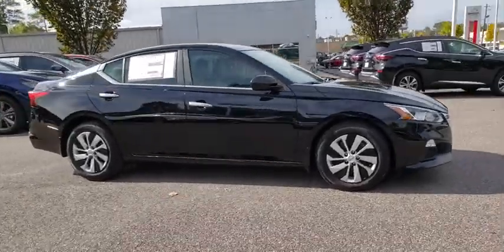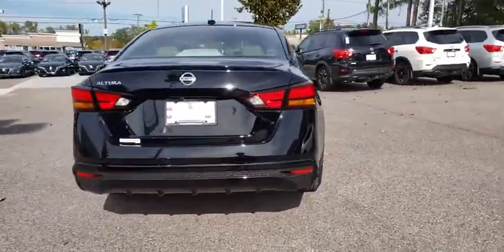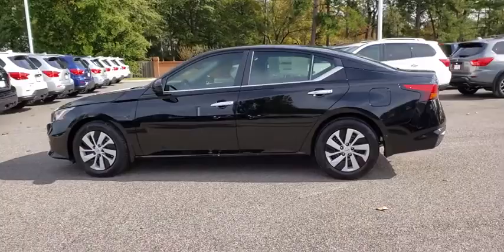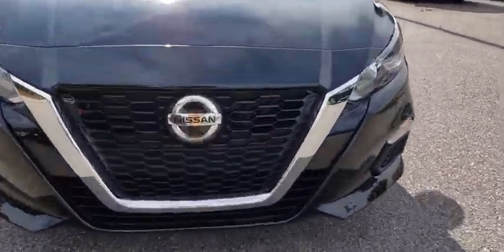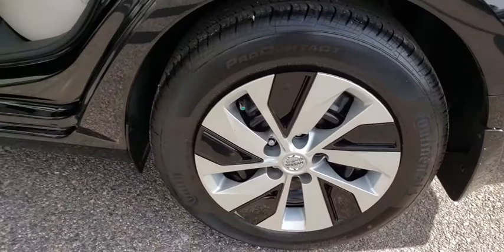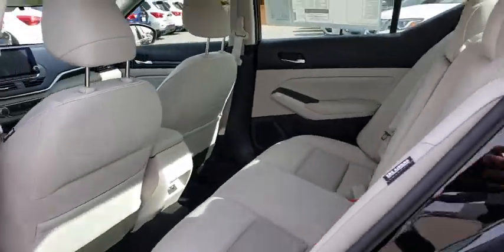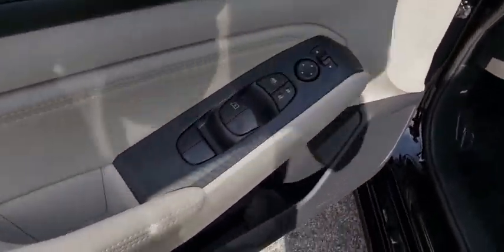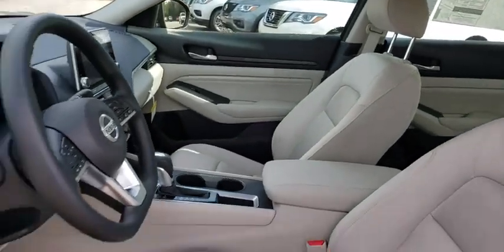2020 Nissan Altima Augusta, Martinez, Evans, Grovetown, Aiken, North Augusta, GA C176814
Super Black New 2020 Nissan Altima availabl in Martinez, Georgia at Miracle Nissan of Augusta. Servicing the Augusta, Martinez, Evans, Grovetown, Aiken, North Augusta, GA area.
2020 Nissan Altima 2.5 S - Stock#: C176814 - VIN#: 1N4BL4BV9LC176814

Super Black 2020 Nissan Altima 2.5 S FWD CVT with Xtronic 2.5L 4-Cylinder DOHC 16V 28/39 City/Highway MPGbrbrThe Miracle Advantage: This Vehicle qualifies for 10 YEAR 250,000 MILE LIMITED POWER TRAIN WARRANTY. HUGE VALUE! See Dealer for Details.